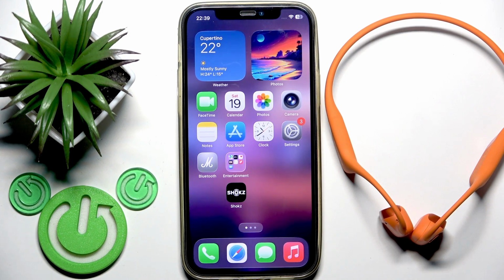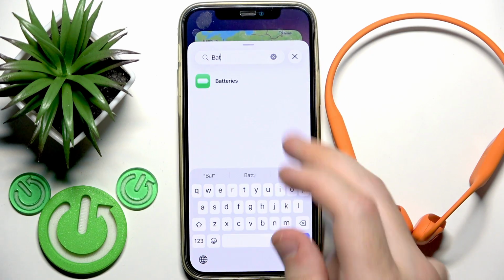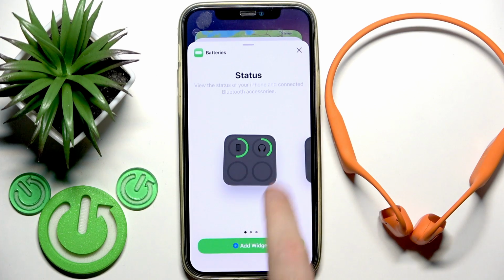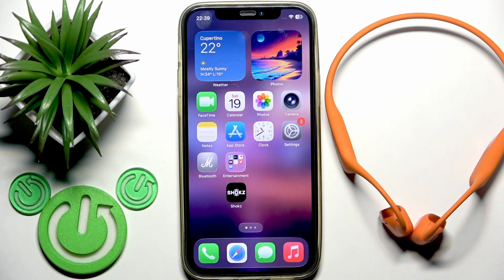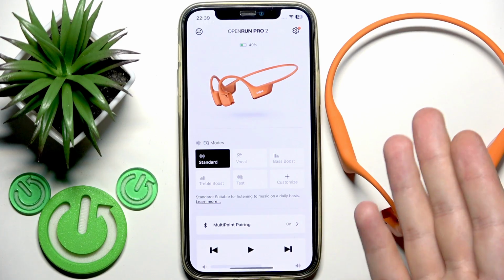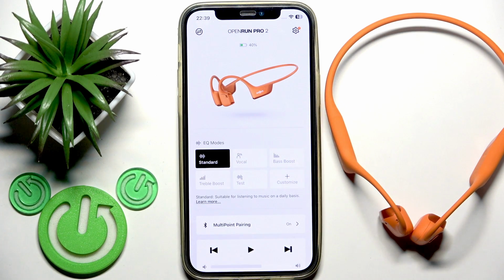SHOKZ OpenRun Pro 2 Mini – How to Check Battery Level on iPhone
If you want to know how to check the battery level of your SHOKZ OpenRun Pro 2 Mini earbuds on your iPhone, this video will show you two easy methods. You’ll learn how to add a battery widget to your iPhone home screen for quick access to your earbuds’ battery percentage, and how to use the SHOKZ app to view the battery status directly. Make sure your SHOKZ OpenRun Pro 2 Mini earbuds are connected to your iPhone to see the battery information. This guide is perfect for anyone who wants to keep track of their SHOKZ OpenRun Pro 2 Mini battery life and avoid running out of power unexpectedly.

How to check SHOKZ OpenRun Pro 2 Mini battery level on iPhone?
How to add a battery widget for SHOKZ OpenRun Pro 2 Mini on iPhone?
How to see SHOKZ OpenRun Pro 2 Mini battery percentage in the SHOKZ app on iPhone?

0:00 Introduction
0:08 Add battery widget on iPhone
0:32 Find and add Batteries widget
0:48 Check battery percentage with widget
1:02 Check battery level in SHOKZ app
1:10 View battery percentage in app
1:13 Outro